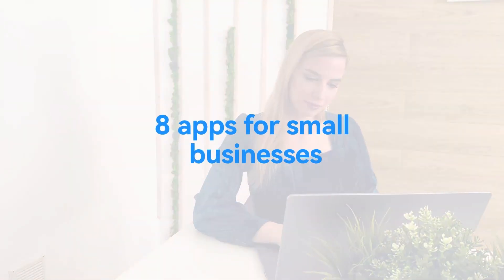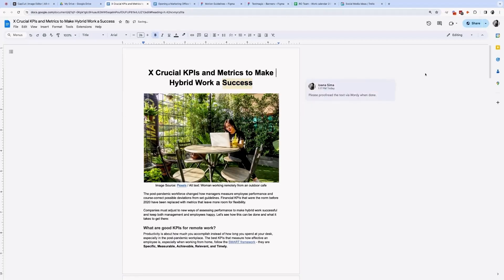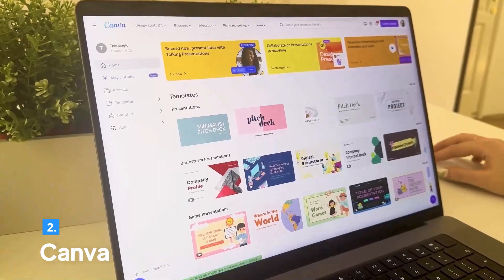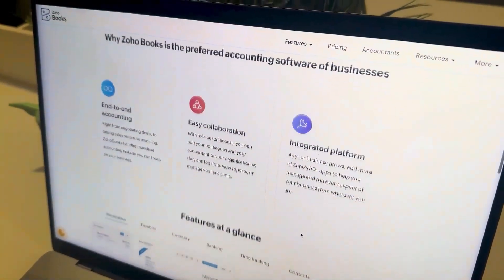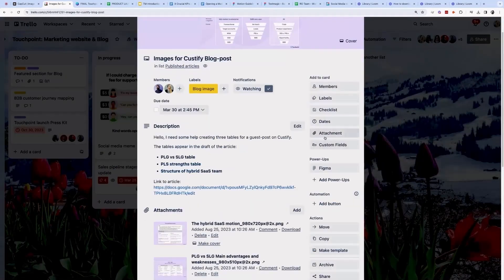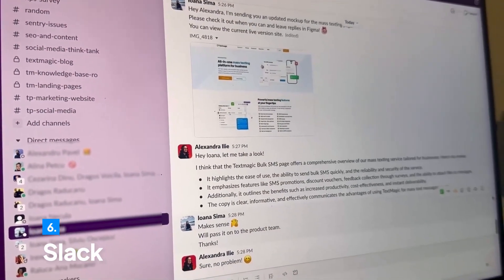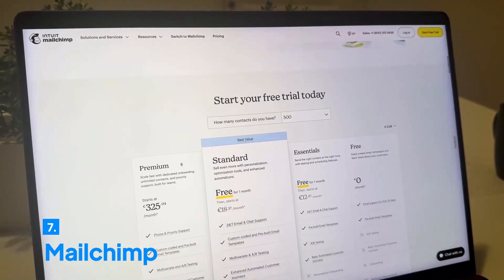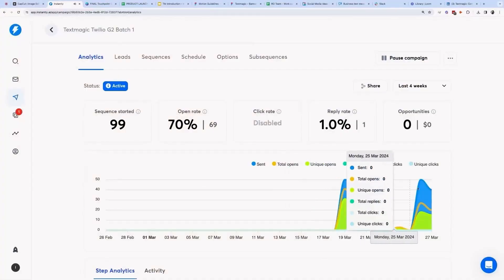8 Apps Your Small Business Needs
Transform your small business with the power of these 8 tools that offer incredible value! This comprehensive video guide walks you through each essential app that will generate cost savings and take your small business to the next level:

Canva: Design marketing materials like a pro.
Zoho Books: Smart accounting for small books.
Trello: For seamless project management.
Textmagic: Create cost-effective marketing campaigns.
Slack: Streamline team communication.
Mailchimp: Run effective email marketing.
Instantly AI: Automate and tailor your outreach efforts.

Equip your business with these tools to improve efficiency, communication, and marketing.